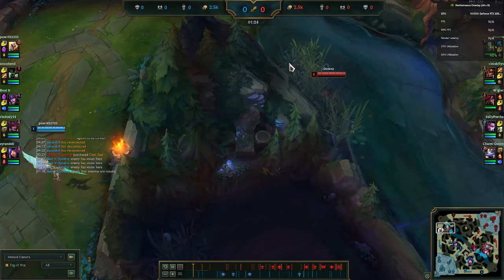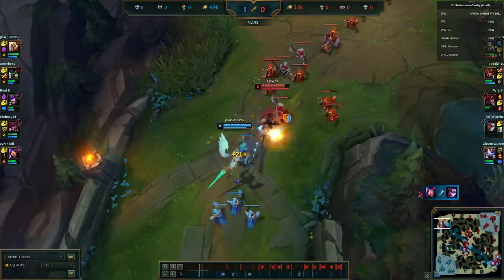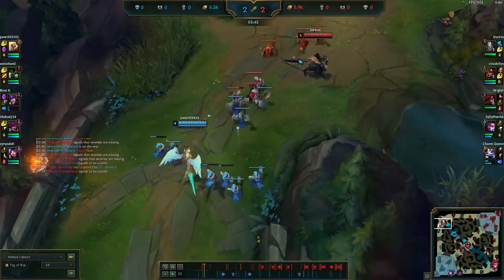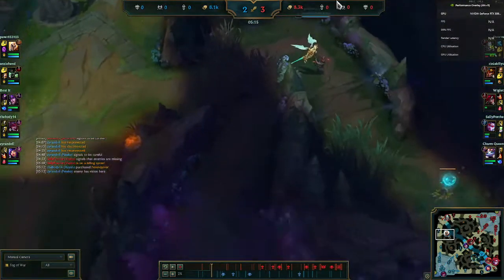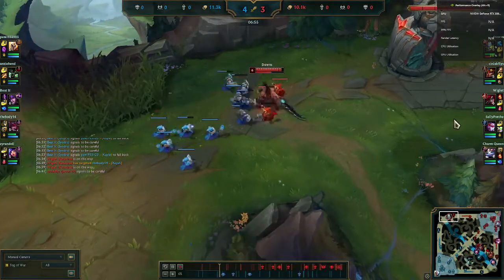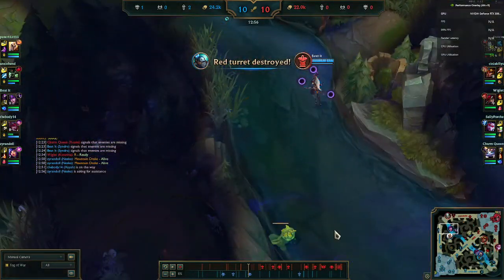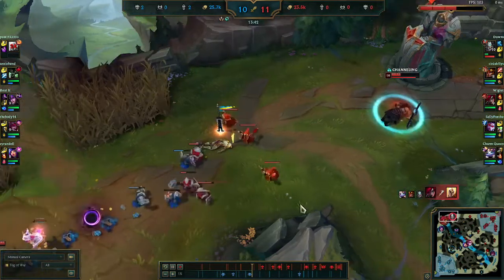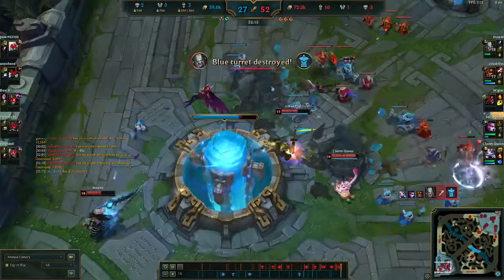Top Tricks: Wave 3 crashing into freezing (WIN TOP IN 5 MINUTES)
Just something for those of you who enjoy top lane. I hope this helps some of you in lower elo think a bit more about which waves you should crash and why. Any questions just ask in comments